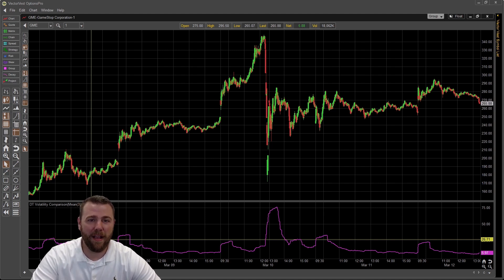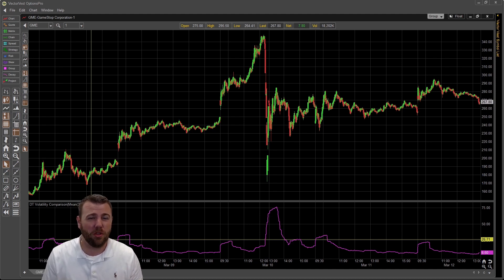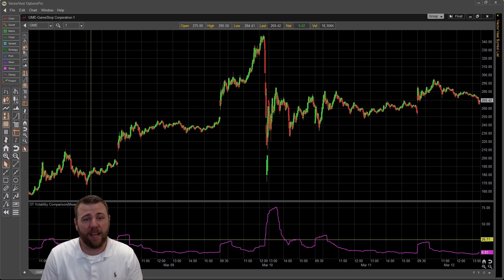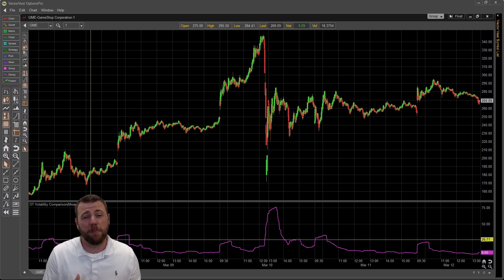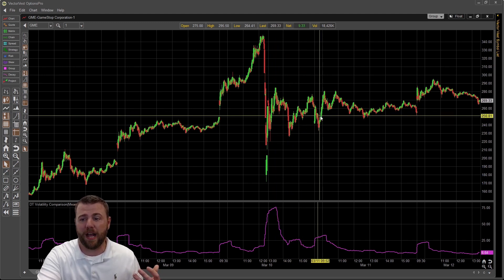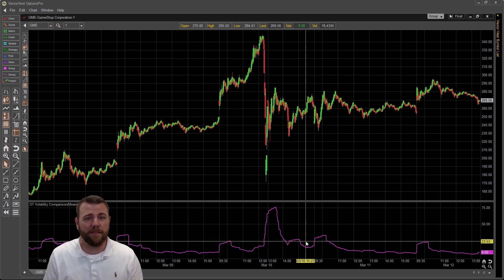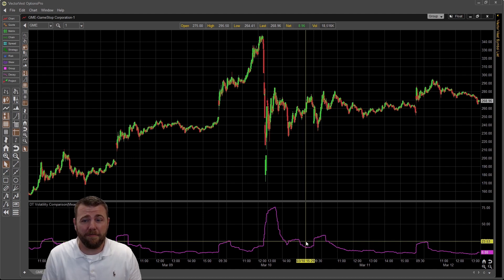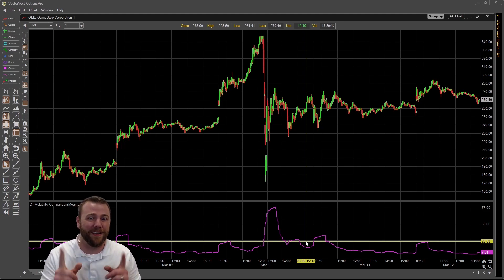Why GME Stock (GameStop Stock) Consolidating is Good for Bulls?!? | VectorVest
GME (Gamestop Stock) consolidating is good for bulls because that makes the rocket fuel more affordable. There has been a lot of talk about options being used to keep this most recent run going and today we are taking a look at how the last couple of days of sideways moves may actually be favoring the bull case for GME.

Why GME Stock (GameStop Stock) Consolidating is Good for Bulls?!?